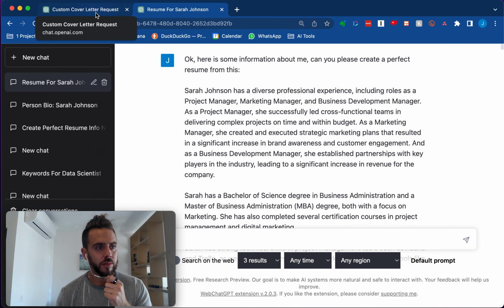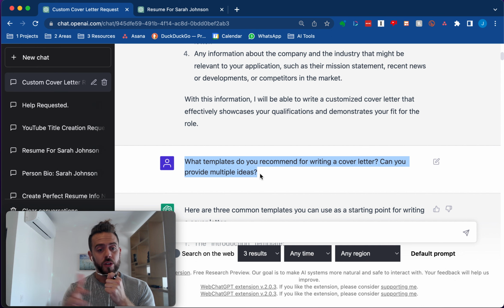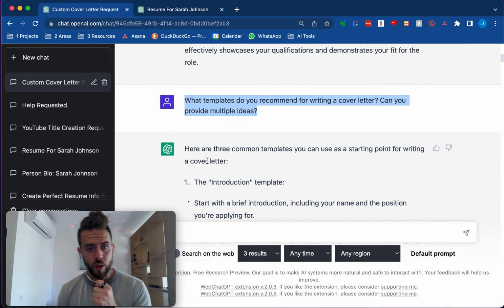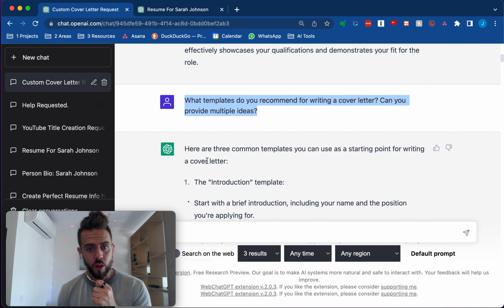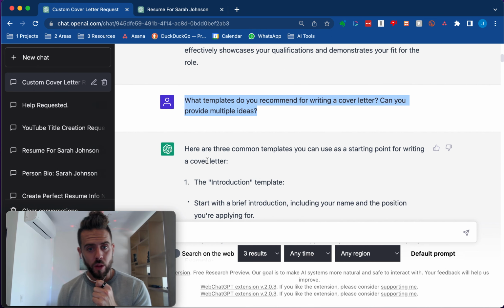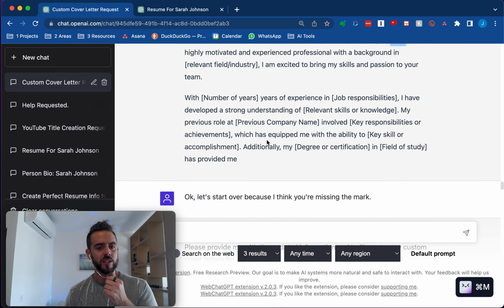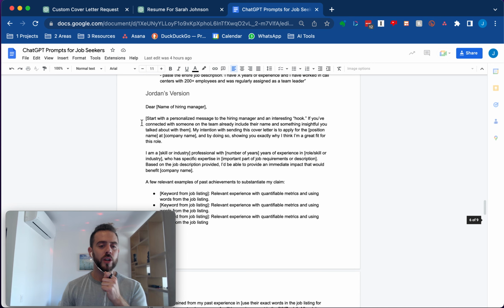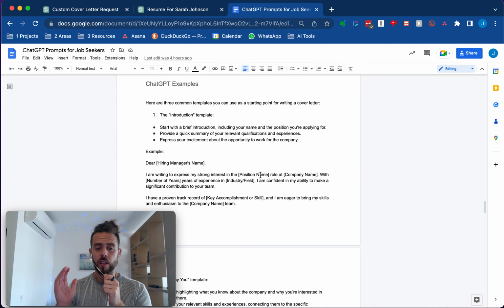Generate CUSTOM Cover Letters in SECONDS with A.I. (ChatGPT Tutorial)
What if you could easily customize a cover letter in seconds? Cover letters can be a great way to stand out in the job application process, especially custom cover letters that are personalized to the person you're sending them to and the company you're targeting.

Today I'm bringing you another tutorial on how to use ChatGPT to make your job search a whole lot easier. If you're new here, we're doing a series on how AI and ChatGPT specifically can help you land your dream job in a fraction of the time it used to take.

So in our last video, we talked about creating a killer resume and now it's time to focus on the cover letter.

To create a customized cover letter with ChatGPT, you'll need a job description, a copy of your resume, any specific instructions you have for tone, style, format, and information on the company culture and industry. ChatGPT will take care of the rest.

Watch as we go step-by-step to get various different templates from ChatGPT as well as use my own format that I love. Have you created a cover letter with ChatGPT yet?

Timestamps:

0:00 - Intro
0:58 - What ChatGPT needs to write a customized cover letter
2:11 - Getting 3 cover letter templates from ChatGPT
5:02 - Giving a resume and job description to ChatGPT to generate a custom cover letter
7:38 - My personal template for cover letters

Keep wandering, you're not lost 🌎